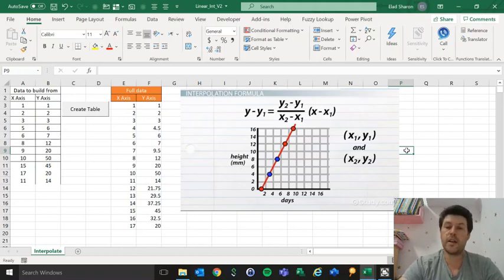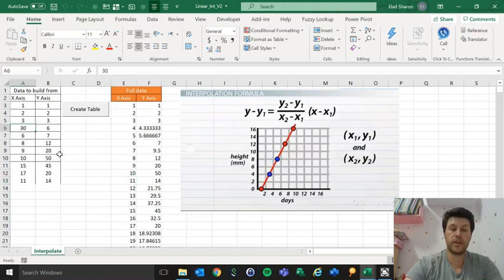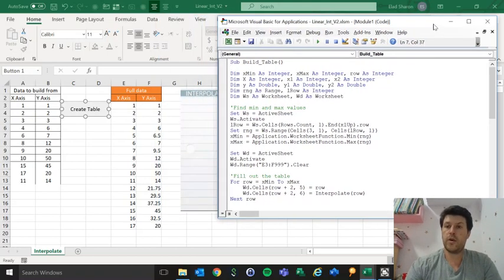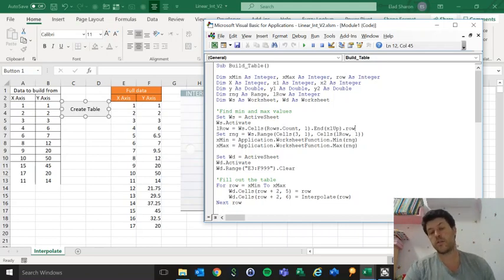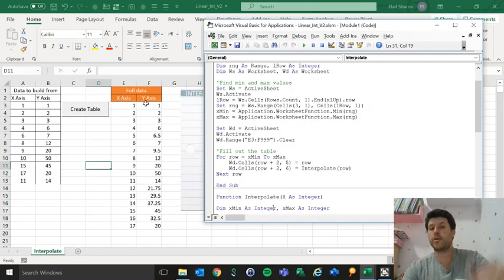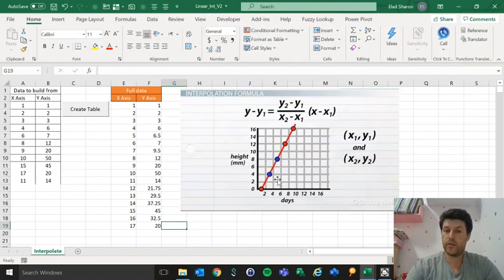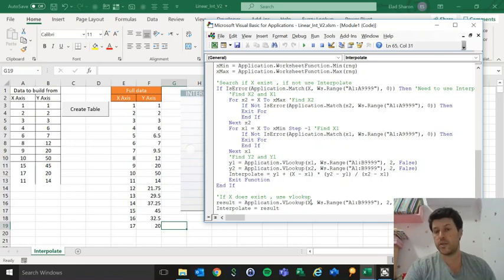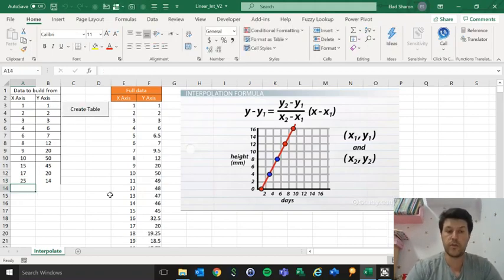Automatic Interpolate table VBA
In this video I will share with you a VBA code to automatically fill out a X and Y table based on partial data and the interpolate logic. You can input a few data points and the code will fill out the rest.